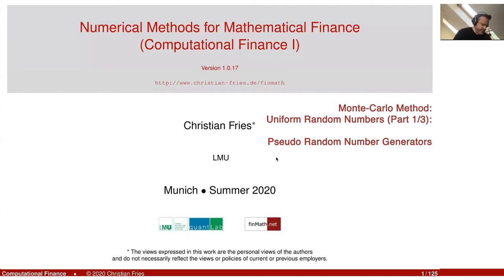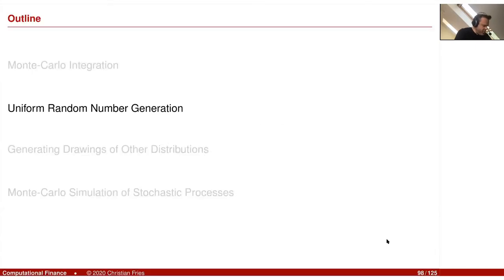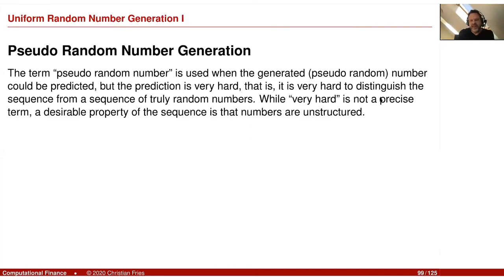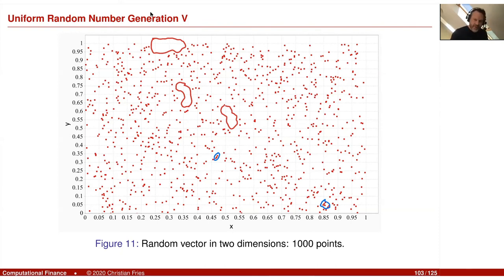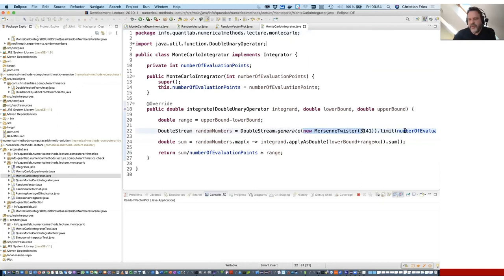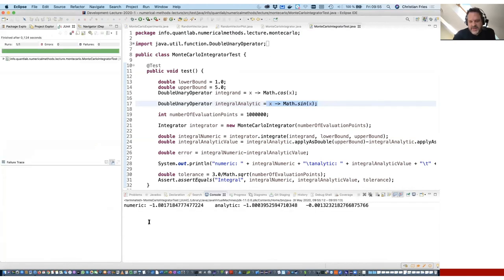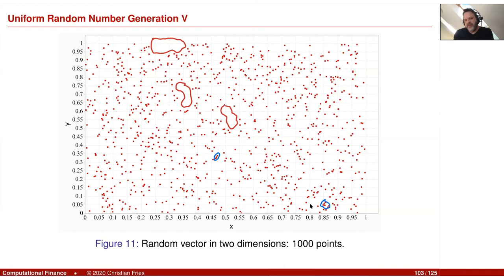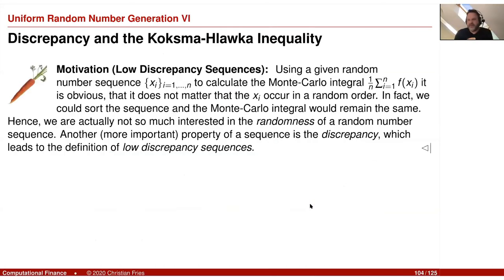Lecture Computational Finance / Numerical Methods 05-02: Monte-Carlo Method 04: Pseudo random number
Lecture on Computational Finance / Numerical Methods for Mathematical Finance. Session 05.2: Monte-Carlo Method: Random Number Generation (Part 1/5)

The fourth session on the Monte-Carlo method with the first session on random number generation.
- Pseudo random number generators.